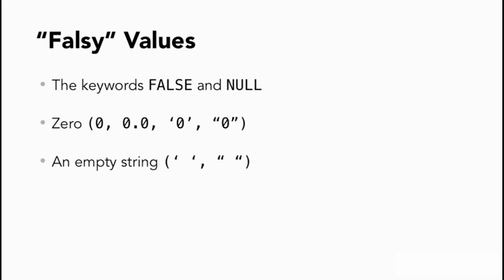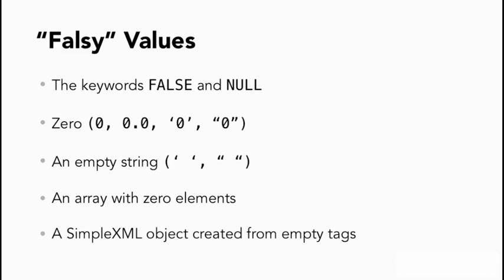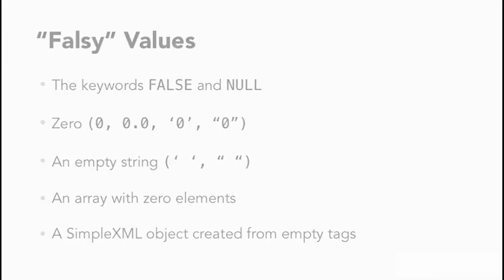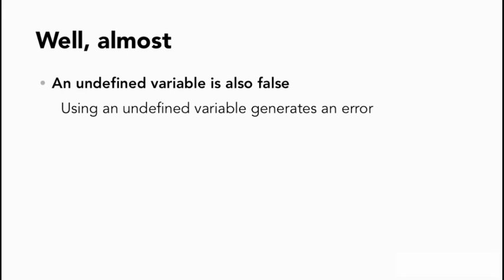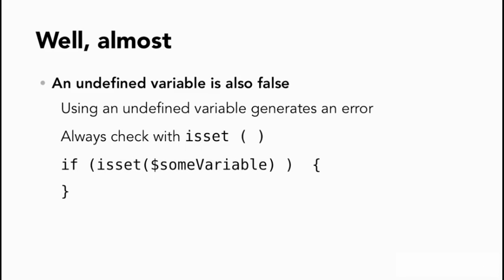Understanding what PHP treats as true and false